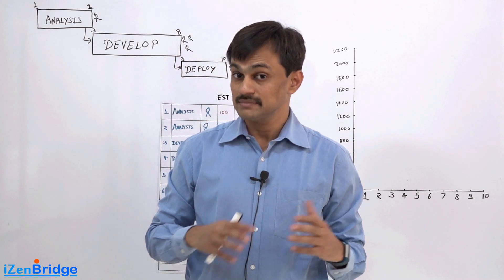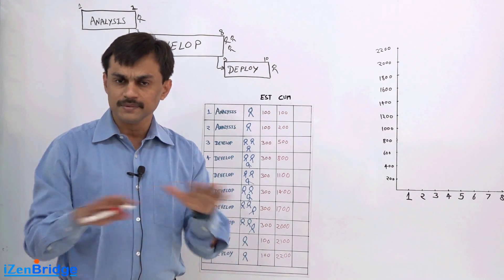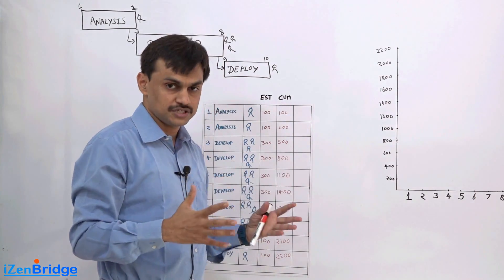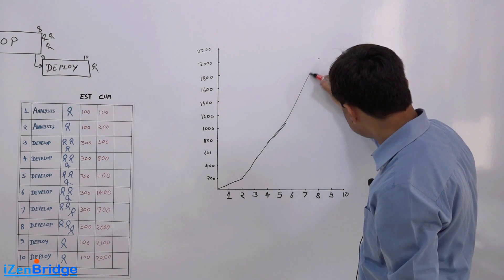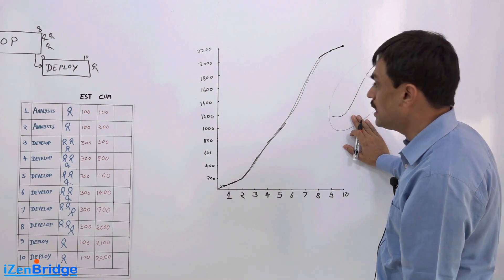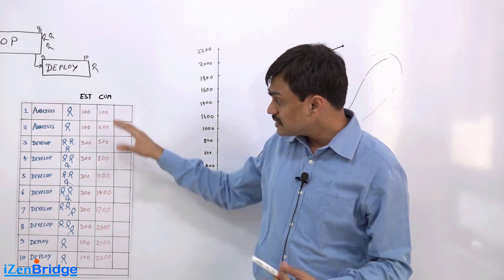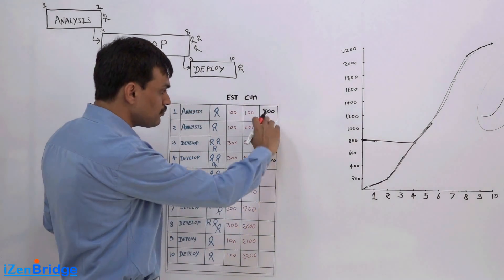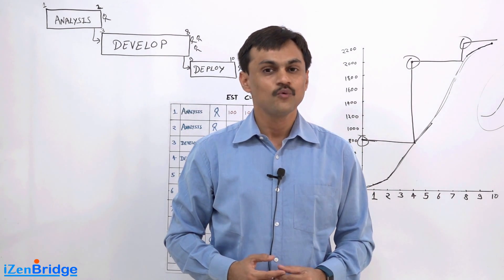PMBOK® Guide Sixth edition: Funding Limit Reconciliation & S-Curve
This video explains "How the expense when gets aggregated in accumulating fashion, start taking the shape of S-Curve. So we get more details about determining the budget and how do we reconcile the funding limit with it. As per the PMBOK® Guide Sixth edition, the expenditure of funds should be reconciled with any funding limits on the commitment of funds for the project.

This is explained with an example of a small project of duration 10 days. The project has 2 days of Analysis, 6 days of Development and the last 2 days for Deployment.
1 person is assigned for Analysis, 3 for development and 1 for deployment.
Initial  2 days 1 person, so 2 Man days, then 3 person for 6 days which means 18 man-days and then 2 man-days. So in total it is 2 +18 +2= 22 Man-days
Assuming the rate of 1 Man day is USD 100, so the total money required is 22*100= USD 2200.
A graph is plotted based on this data with days in the x-axis and money on the y-Axis. When the graph is plotted, an s-curve is formed.

Expenses are on a daily basis, but one cannot go to sponsor every day for money. It is like take some, use it and request it again after the first milestone an so on.
This money request inflow and outflow is funding limit reconciliation.